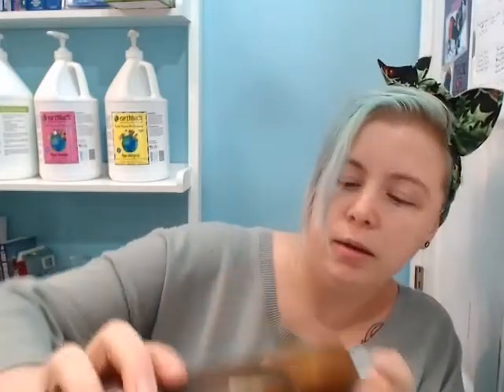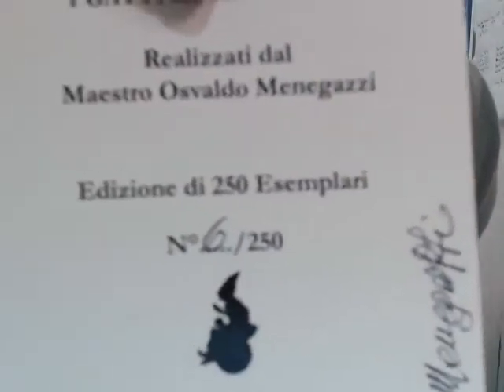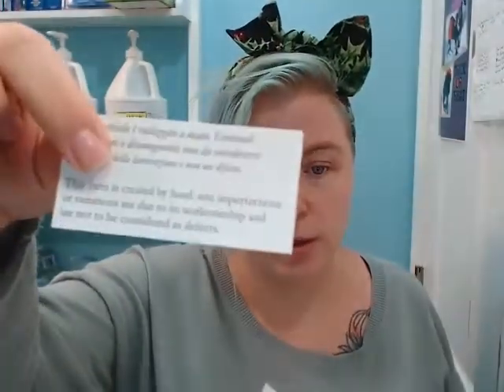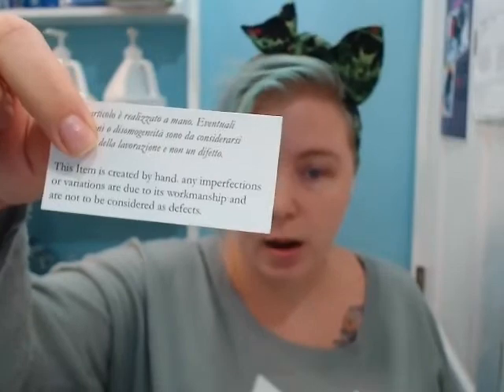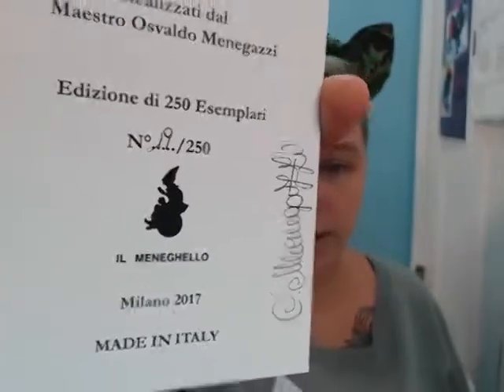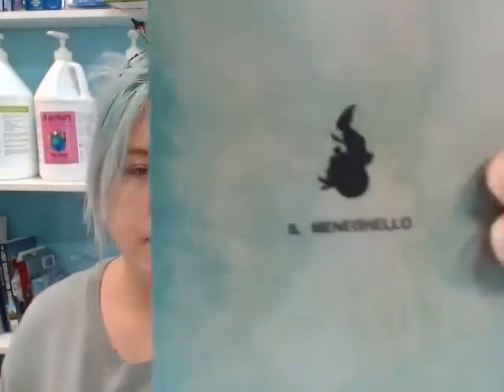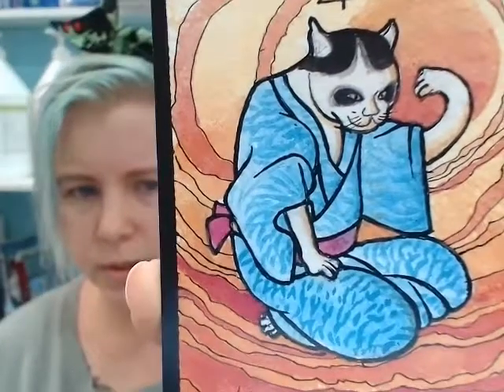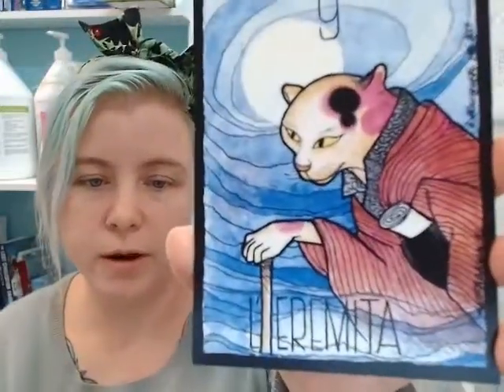Kuniyoshi Cats By Il Meneghello Review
A first impressions look at another Il Meneghello masterpiece.